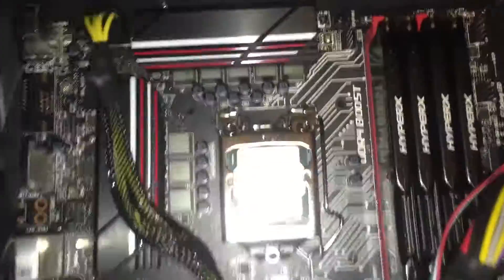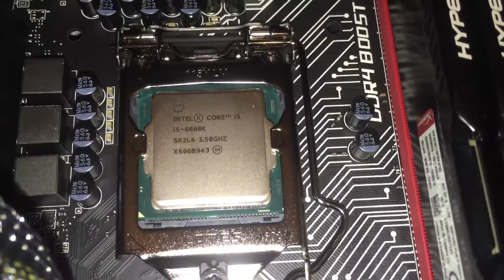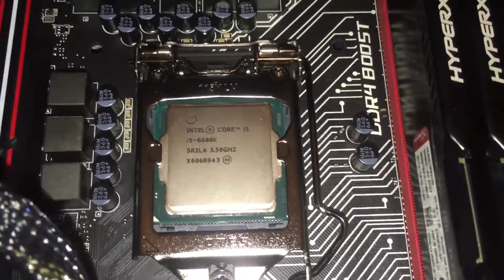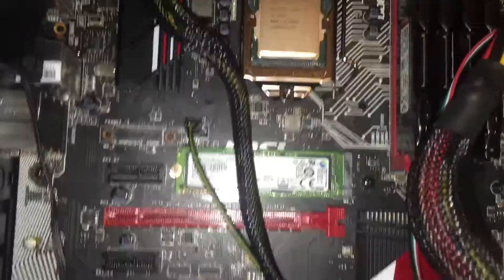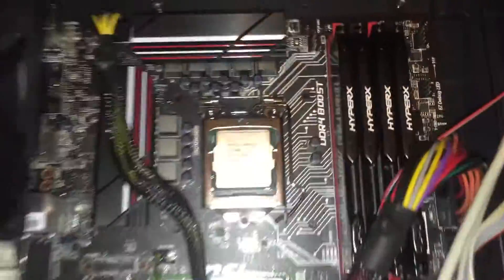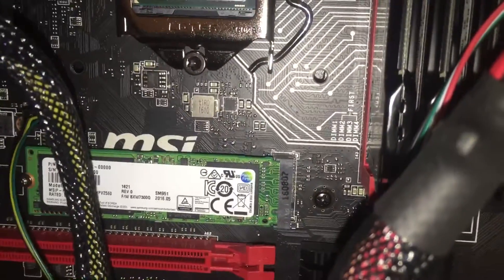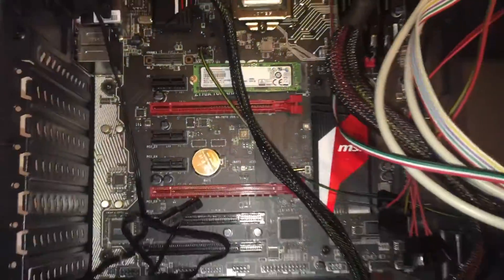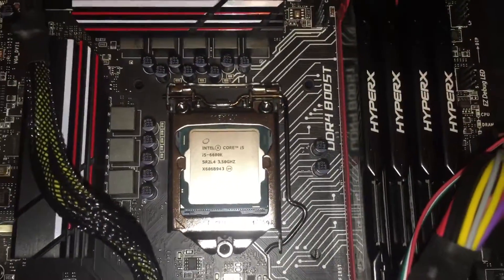i5 6600k Build MSI Tomahawk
Samsung M.2 boot drive 32gb Hyper X DDR4